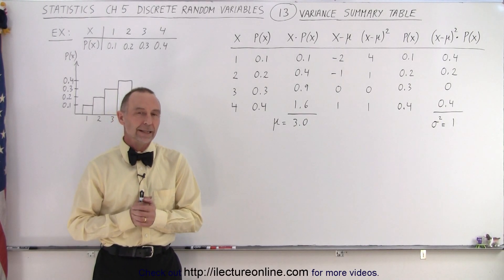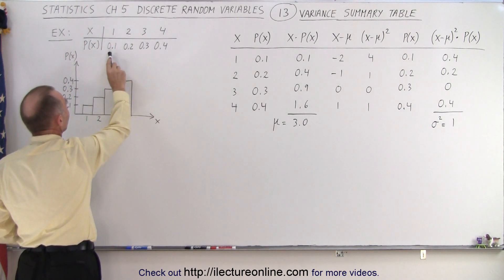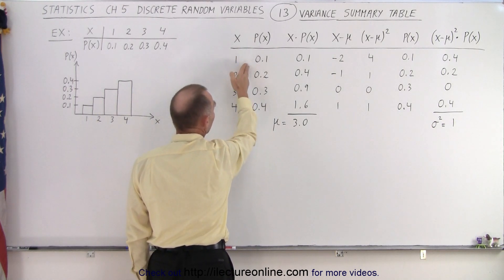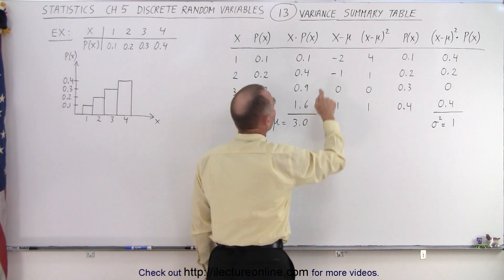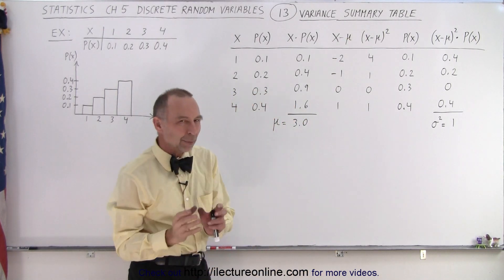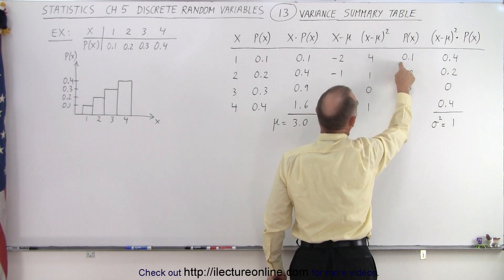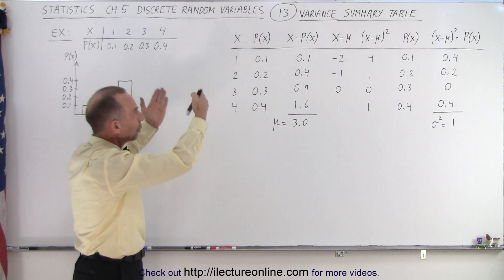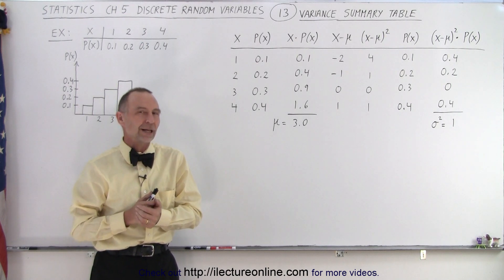Statistics: Ch 5 Discrete Random Variable (13 of 27) Variance Summary Table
We will examine the variance summary table of a given set of data.